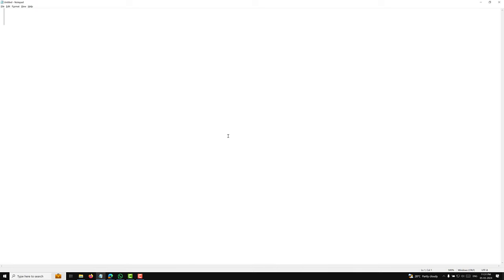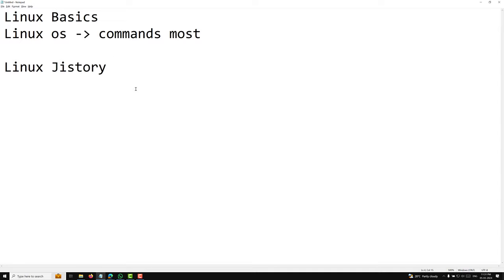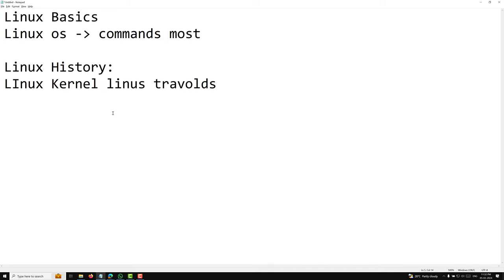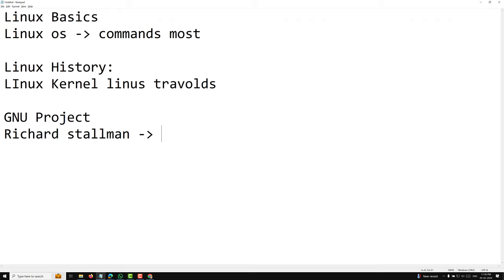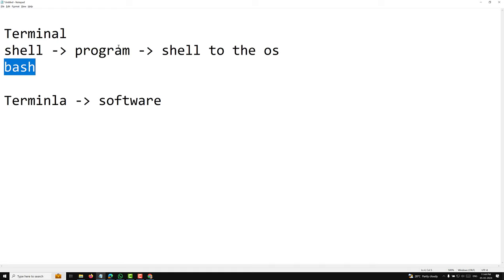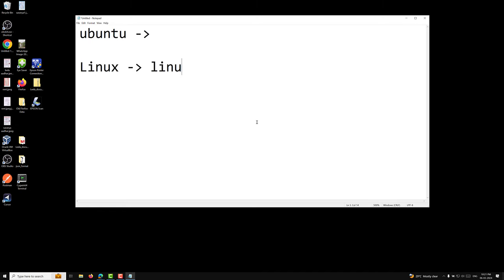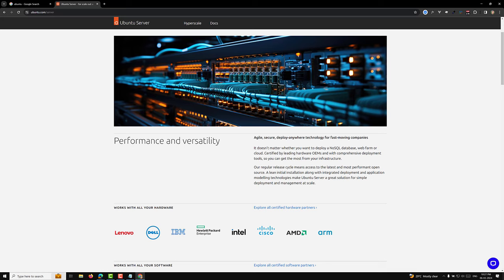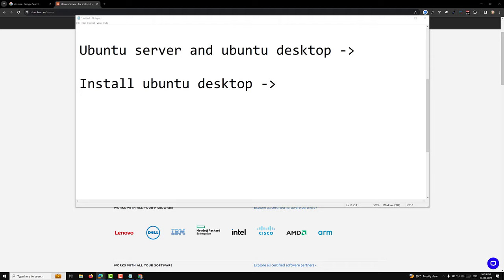Essential Linux Commands: Your Ultimate Guide Part 1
In this video we will see Essential Linux Commands: Your Ultimate Guide